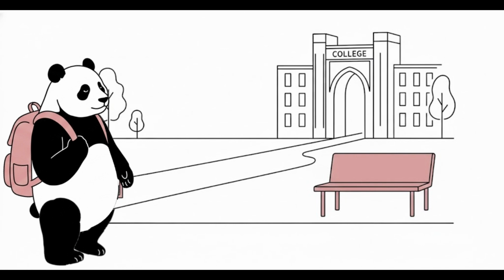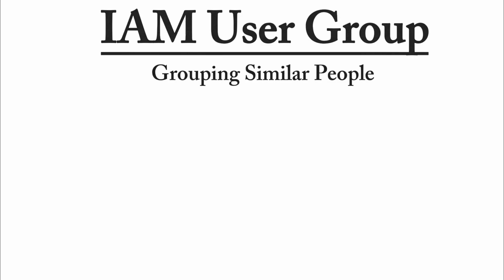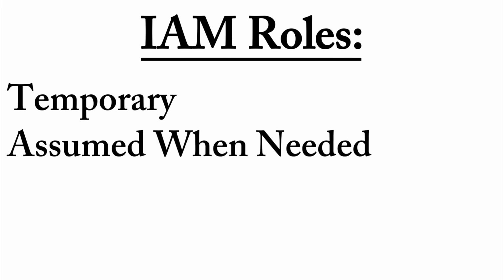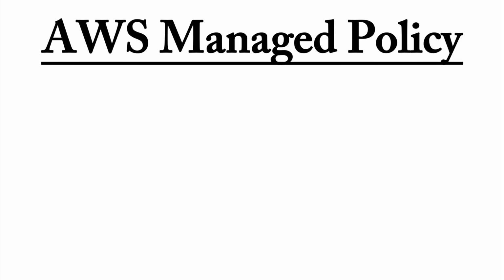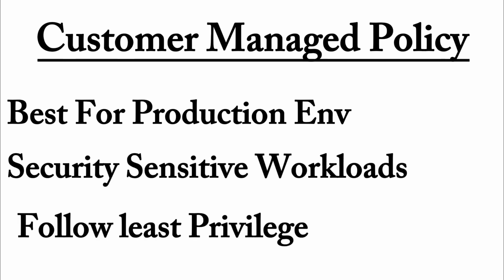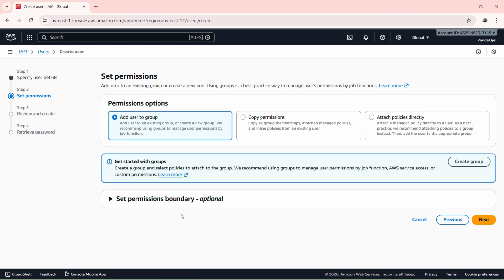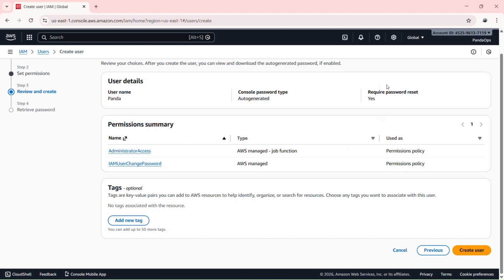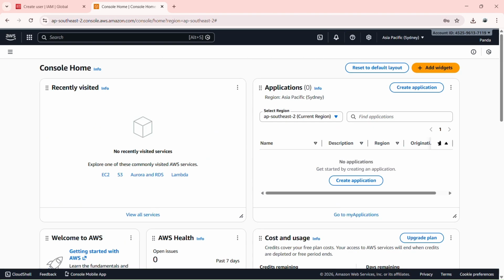Getting Started with IAM in AWS 🐼🔐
In this video, we dive into AWS IAM (Identity and Access Management) — the security foundation of every AWS account.

Using a simple example, I explain how IAM works in the real world and how it maps to AWS concepts like Users, User Groups, Roles, and Policies.

I’m learning Cloud & DevOps step by step and documenting my journey.
If you’re a beginner, student, or fresher, this video will help you understand IAM clearly instead of memorizing terms.

IAM Users, User Groups, Roles & Policies
Types of IAM Policies
AWS Managed Policies
Job Function Policies
Customer Managed Policies
Inline Policies
Real-world IAM examples using a college analogy

AWS
AWS IAM Service

⏱️ Timestamps

00:00 – Introduction
00:30 – Identity and Access Management
01:00 – IAM Users Explained
01:45 – IAM User Groups
02:55 – IAM Roles
04:15 – IAM Policies
05:10 – Types of IAM Policies
07:55 – Demo 🐼

🚀 More From PandaOps

💬 Want to Learn Something Specific?

Drop your suggestions in the comments —
I’ll try to cover the topics you want next!

Also, feel free to challenge me with Cloud & DevOps scenarios 🚀☁️

📄 Helpful Links